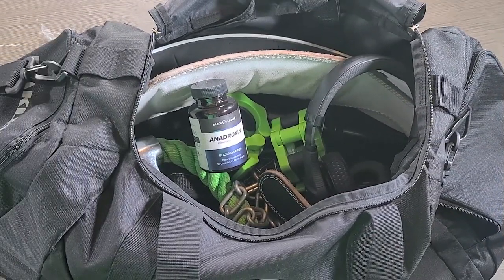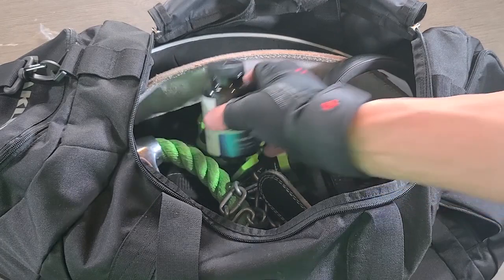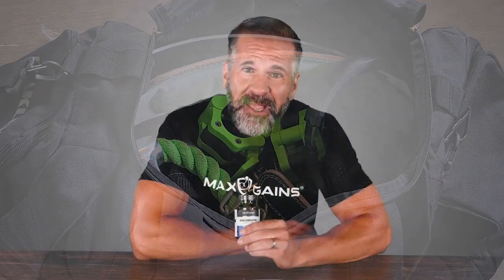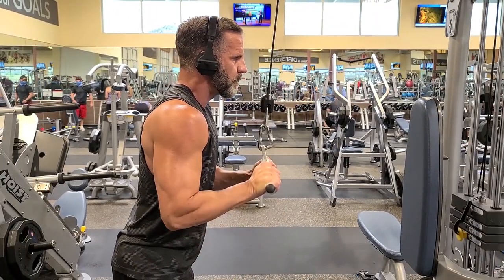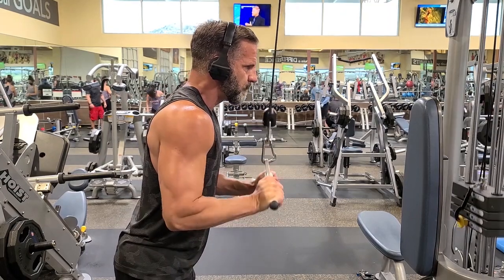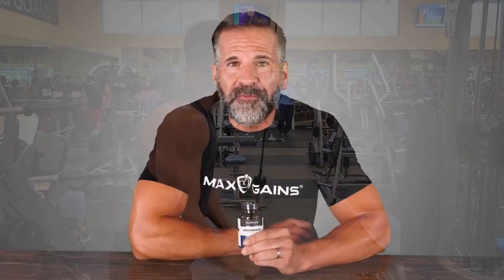MaxGains Clenbulen For Wight Losse Review - Sport Nutrition & Weight Loss Products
Introduction:
Max Gains offer specialized support for workouts through a range of dietary supplements. The range of dietary supplements was designed to cater to specialized areas of workout goals.

Bulking - Max Gains Bulking Support supplements are designed for natural support while putting on mass.

Cutting - Max Gains Cutting Support supplements provide support for the cutting or shredding phase of bodybuilding.

Support - Max Gains Support supplements provide workout support off the bench with ‘post cycle therapy’ support, joint support, and gut health support formulas.

Women - Max Gains Women’s Workout supplements are designed with female-friendly formulas.

All products in the Max Gains range are legal and have been manufactured in an FDA-registered facility to Good Manufacturing Practice (GMP) guidelines.